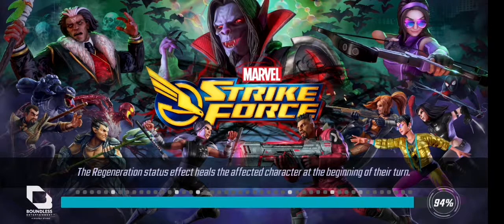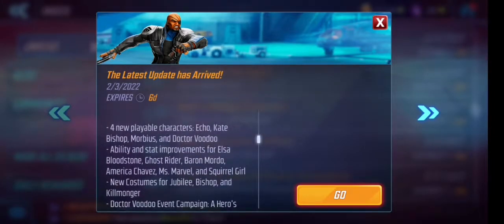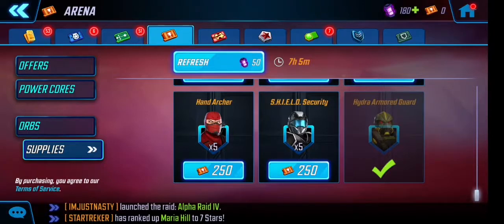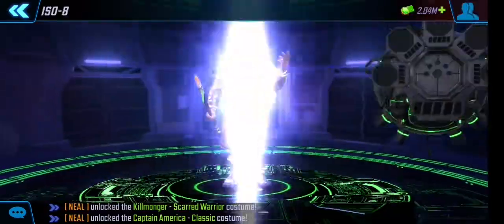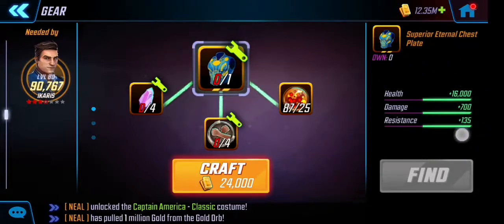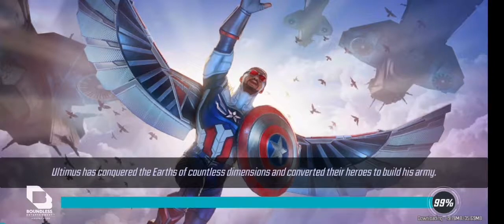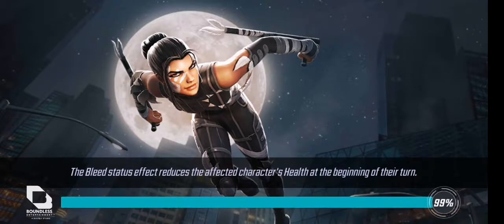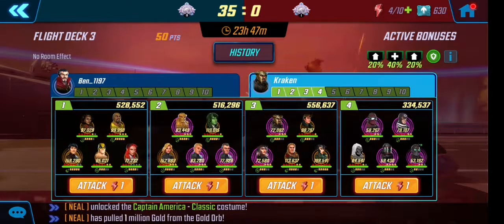Young Avengers. Marvel Strike Force.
New update, new characters Echo, Dr Voodoo, Morbius, Kate Bishop.

I may have got confused and said Mobius in the video and got confused with Morbius lol 😅 I'll cover it properly in my upcoming video.

Captain America & Killmonger outfit update.